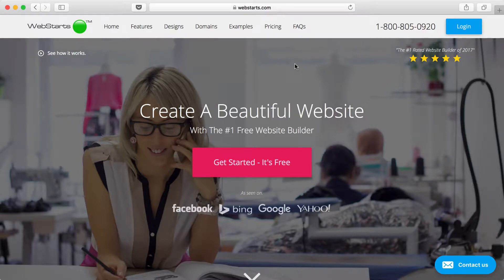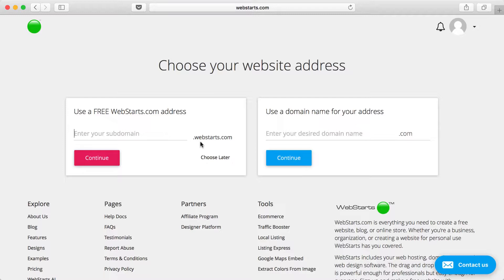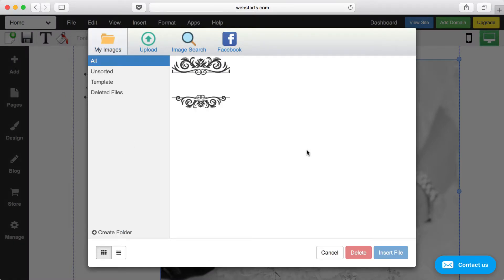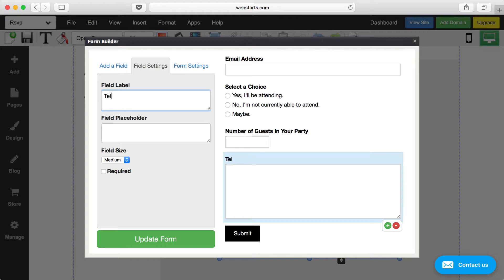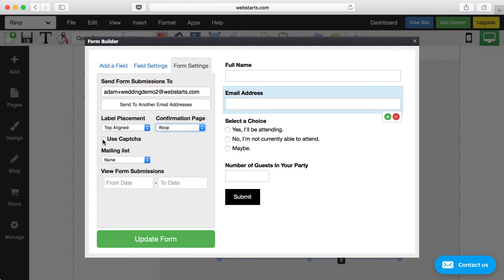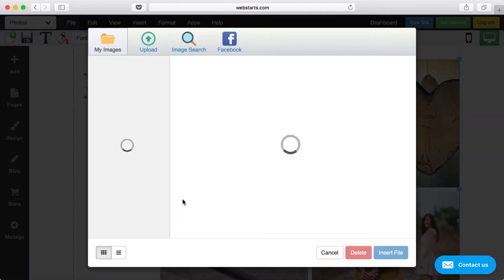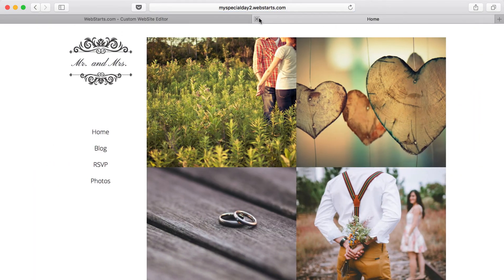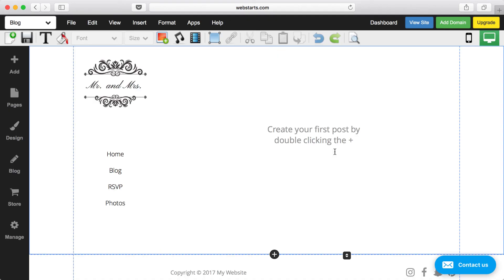How To Create A Wedding Website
WebStarts is everything you need to create a beautiful wedding website. In this video I walk you through customizing your website, photo gallery, RSVP form, and writing your first blog post.

How to create a website for your wedding.